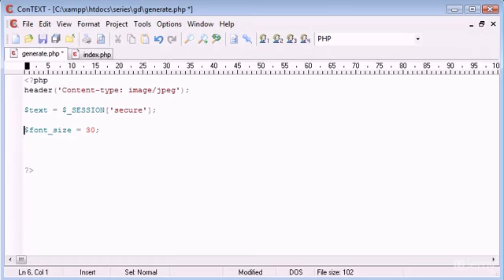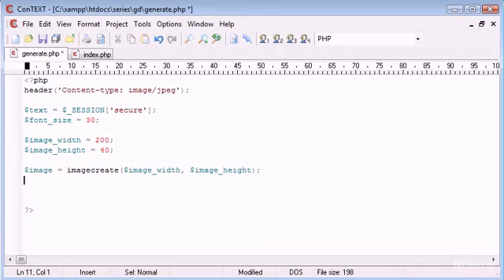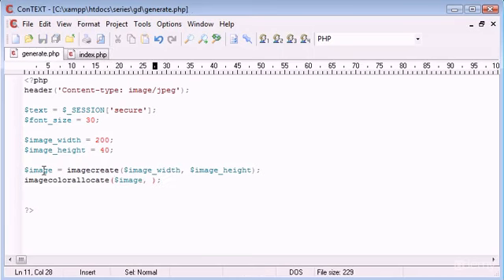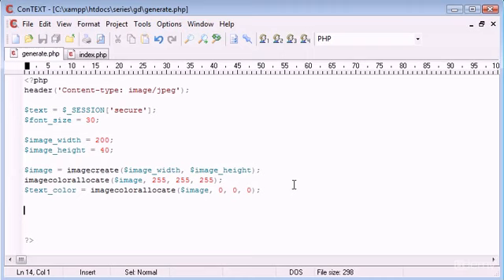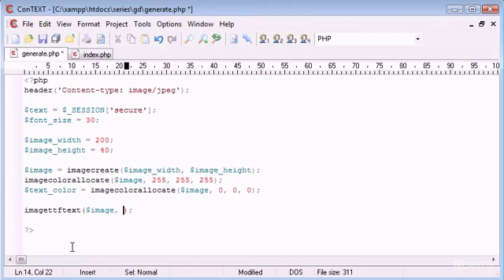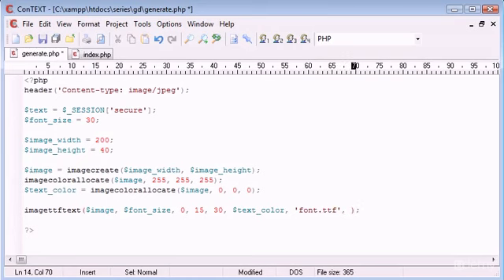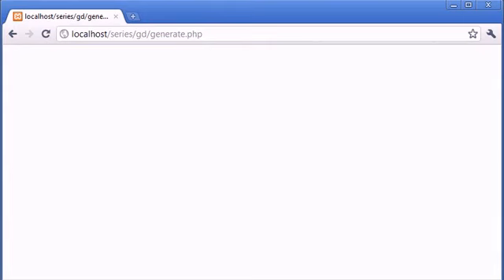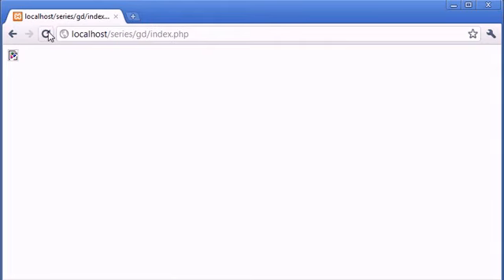165 Creating Captcha Image Security Part 2